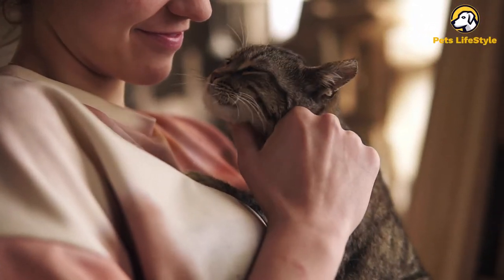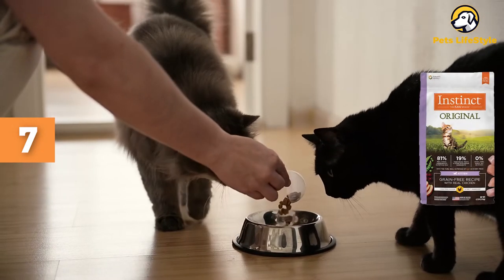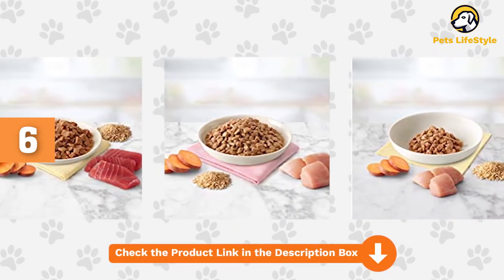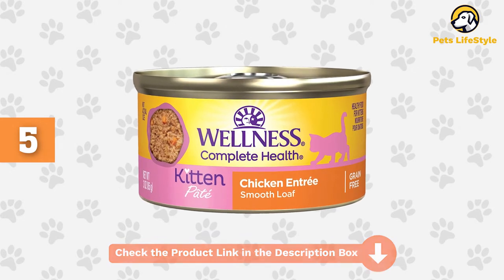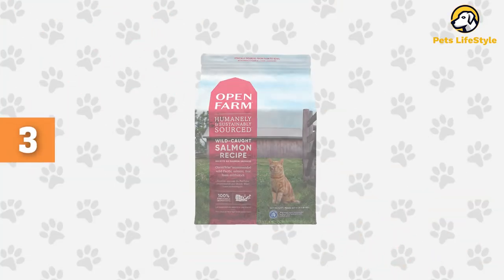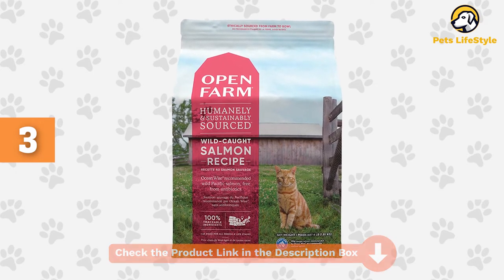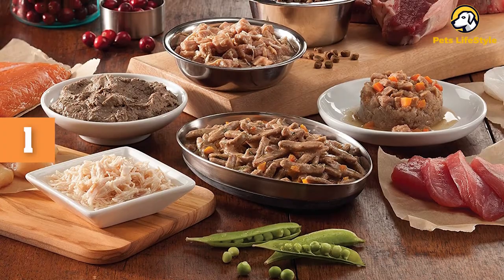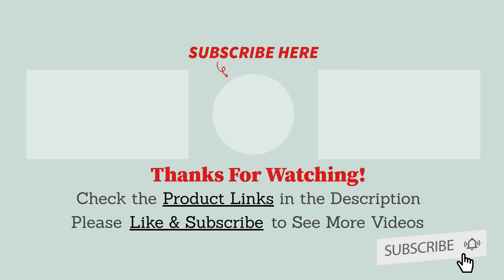Best Cat Food For Kittens - TOP 7 Best Kitten Foods 2022 ✅🐱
The best kitten food aims to give your cat a great start in life. Containing all the vitamins, minerals and antioxidants your fur baby needs to grow up big and strong, eating these beautifully balanced wet and dry meals will help prepare your kitty for their transition to the best cat food as they enter adulthood. Many cat foods that are specially formulated for kittens contain ingredients that are higher in fat and calories to meet your kitten’s nutritional needs. To help you in your search in this video we'll go over the top 7 best cat food for kittens. Our reviews will take you through each of these in detail, so by the end of this video you will have no trouble deciding which is best cat food for your kittens!

If you're looking for the best cat food for kittens, check out our top picks.
Top 7 Best Cat Food For Kittens
1. Wellness Core Natural Grain Free Wet Food
2. Instinct Grain-Free Kitten Food
3. Open Farm Wild-Caught Salmon Dry Food
4. Purina Fancy Feast Wet Kitten Food
5. Wellness Complete Health Wet Kitten Food
6. Blue Buffalo Tastefuls Natural Kitten Wet Food
7. Instinct Original Kitten Grain-Free Dry Food

[Pets Lifestyle is a participant in the Amazon Services LLC Associates Program.

Chapters:
0:00 Intro
0:53 Instinct Original Kitten Grain-Free Dry Food
2:30 Blue Buffalo Tastefuls Natural Kitten Wet Food
3:43 Wellness Complete Health Wet Kitten Food
4:55 Purina Fancy Feast Wet Kitten Food
6:16 Open Farm Wild-Caught Salmon Dry Food
7:57 Instinct Grain-Free Kitten Food
9:05 Wellness Core Natural Grain Free Wet Food